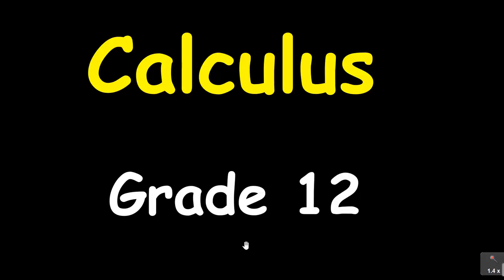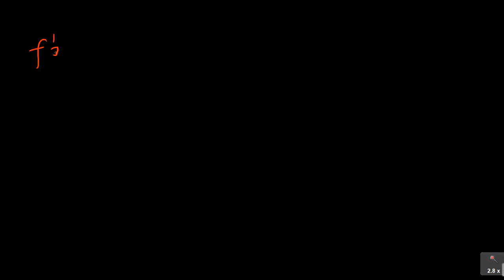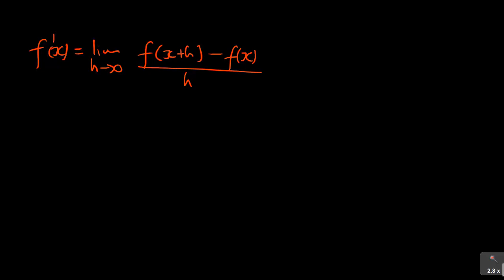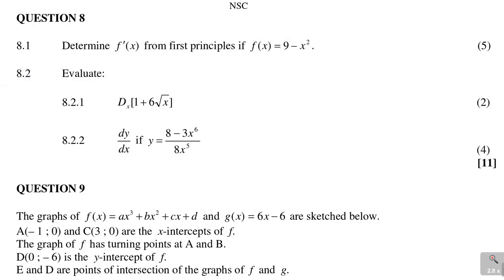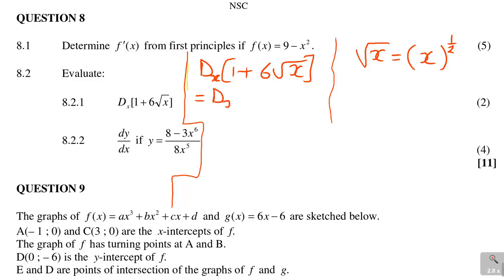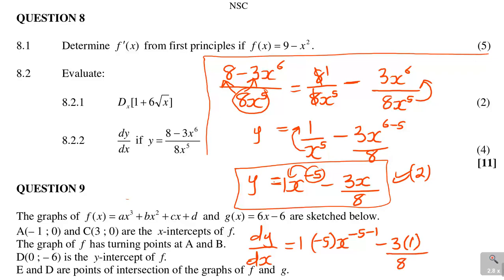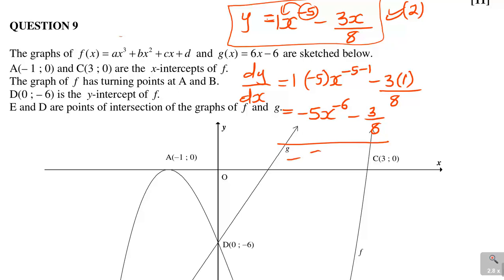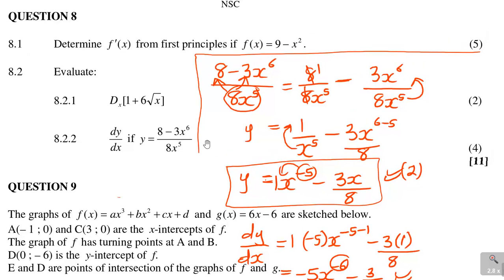Calculus-Differentiation From First Principles & Using Rules of Differentiation-Grade 12 & N3 & N4